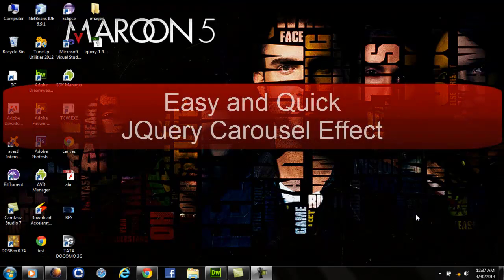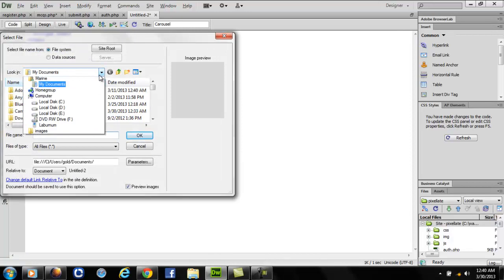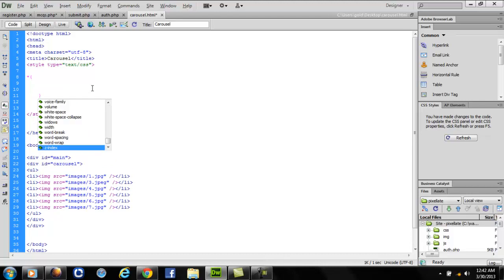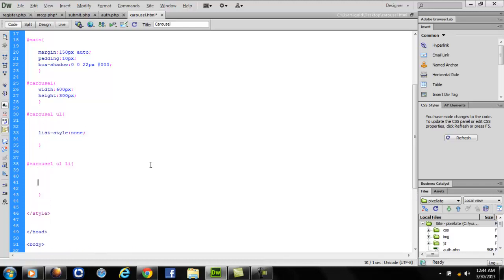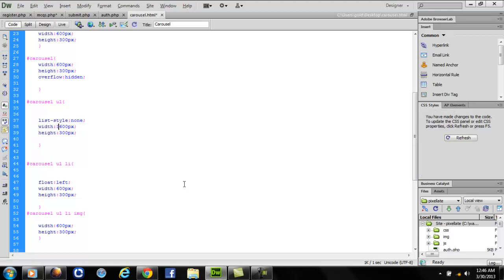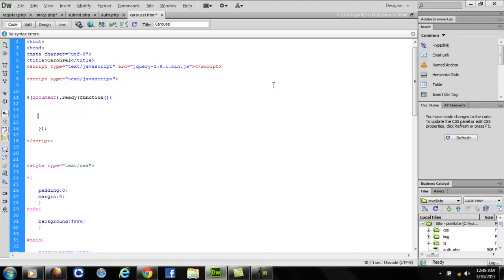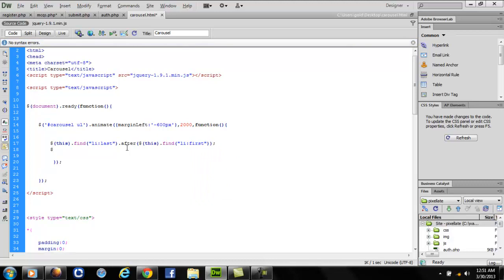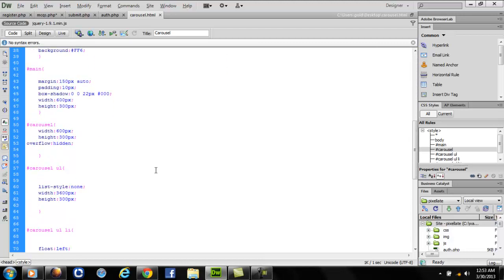Cool JQuery ,CSS Carousel : Easy as pie!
In this tutorial,I've explained how you can make a beautiful Carousel which you can embed in your webpage using simple CSS and jQuery.